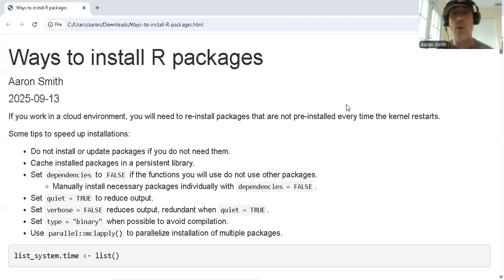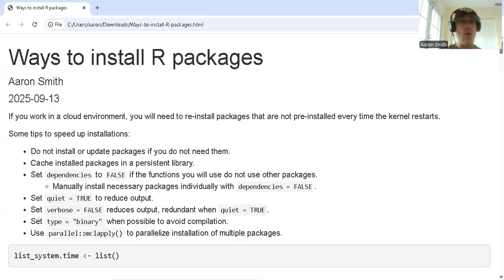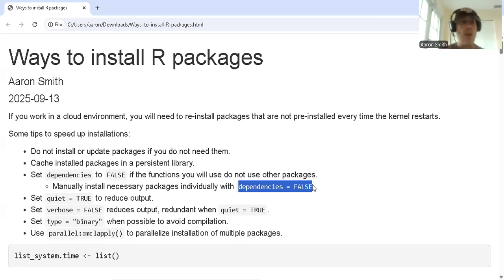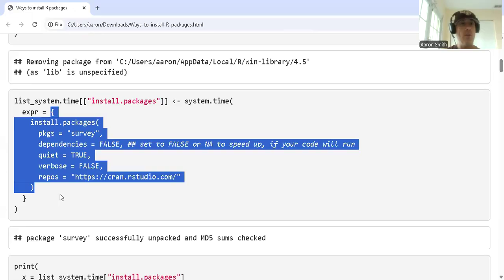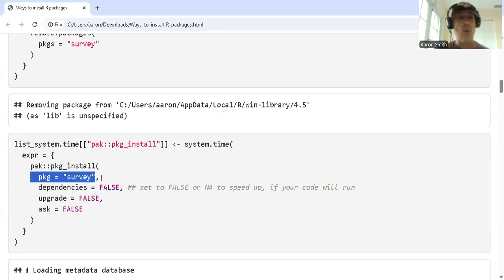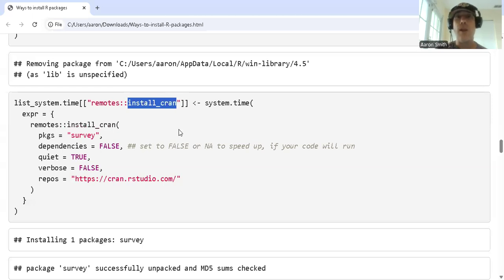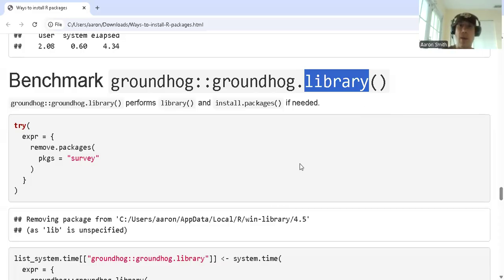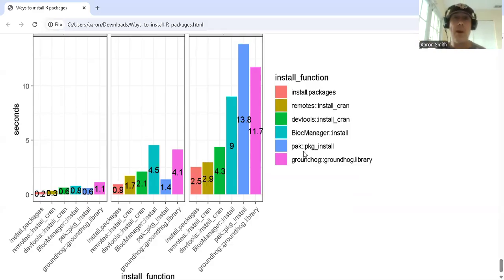Ways to install R packages